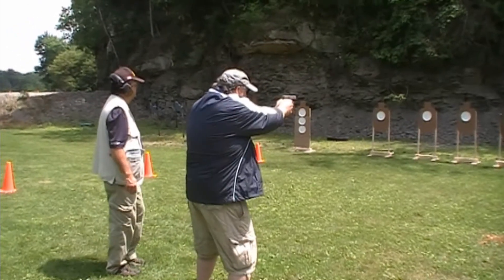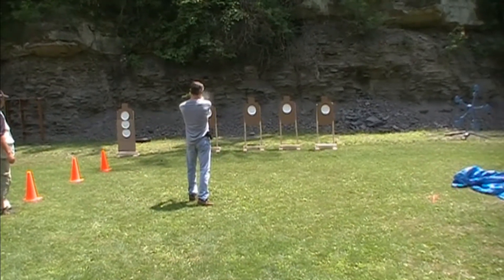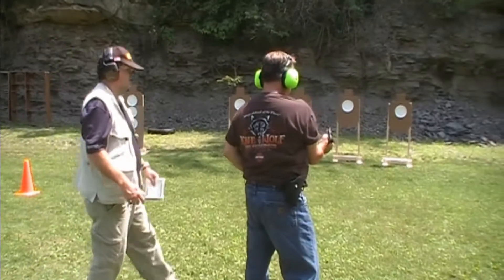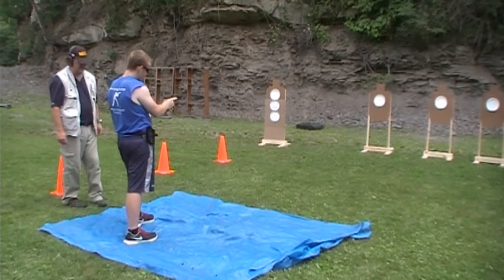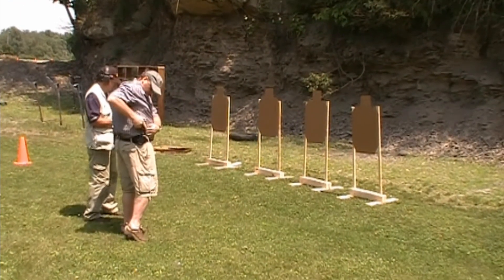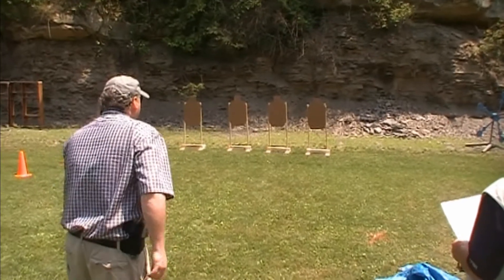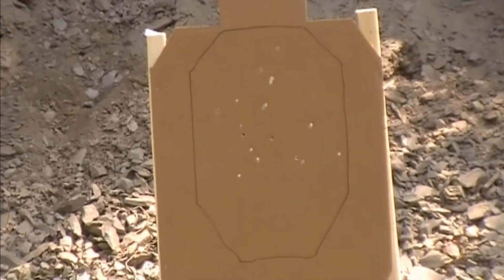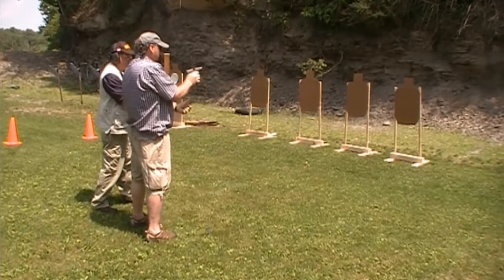Greenport Pistol Range